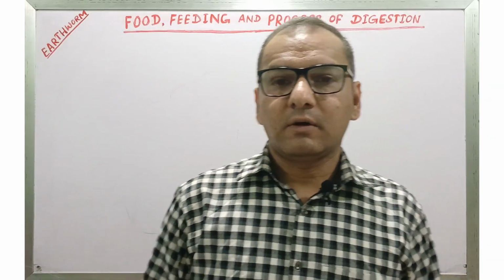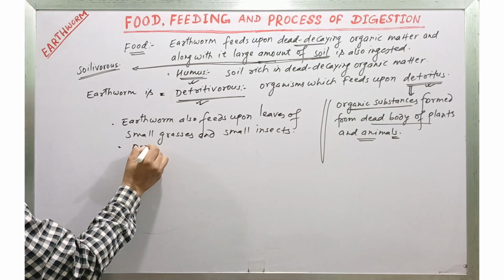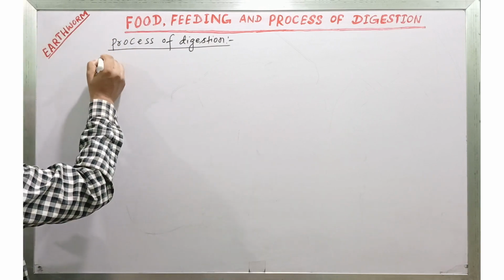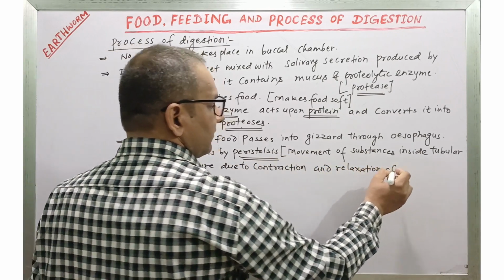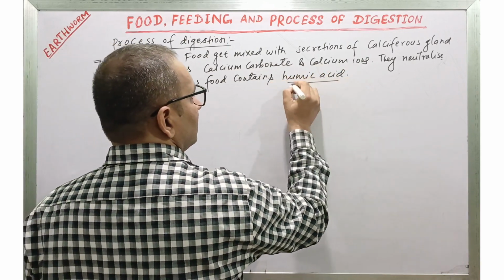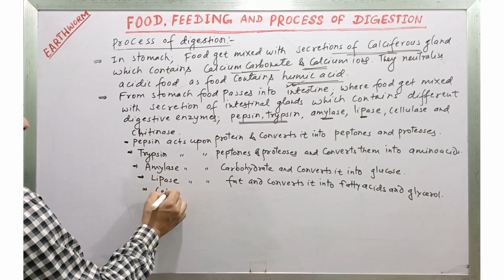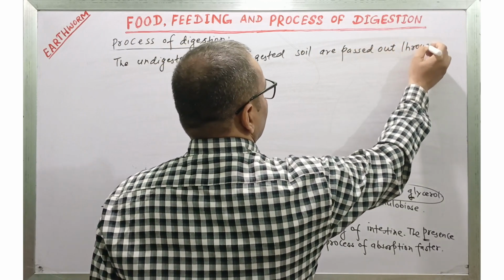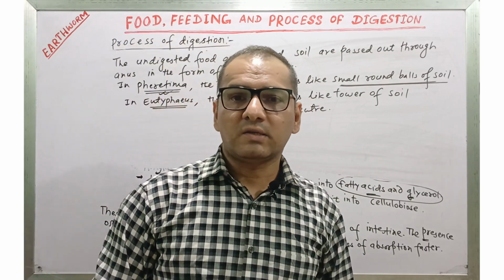EARTHWORM: Food, Feeding And Process Of Digestion : PHYSIOLOGY OF DIGESTION:ZOOLOGY: PRADIP NIRAULA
EARTHWORM: Food, Feeding And Process Of Digestion : PHYSIOLOGY OF DIGESTION:ZOOLOGY: Class 11 Exam, PRADIP NIRAULA
Earthworm Digestive System I Food, Feeding And Process Of Digestion : PHYSIOLOGY OF DIGESTION : Part-III   I NEB I CEE I  NEET
Earthworm ,Class 11,
Structural Organisation In Animals Class 11
What is humus?
What is Detritus?
What is Food Of Earthworm?
Process Of Feeding In Earthworm.
Process Of Digestion In Earthworm.
Physiology Of Digestion In Earthworm.
Explain Digestion In Earthworm.
Role Of Gizzard In Digestion.
Role Of Calciferous Gland.
Role Of Typhlosole In Digestion.
Role Of Pharynx In Digestion.
Digestion In Intestine.
Intestinal Gland.
Chromophil Cells.
Salivary Gland Of Earthworm.

If You Have Any Queries Comment Your Queries.

Pradip Niraula